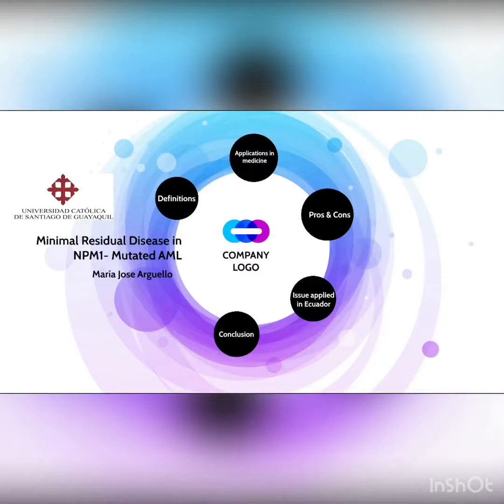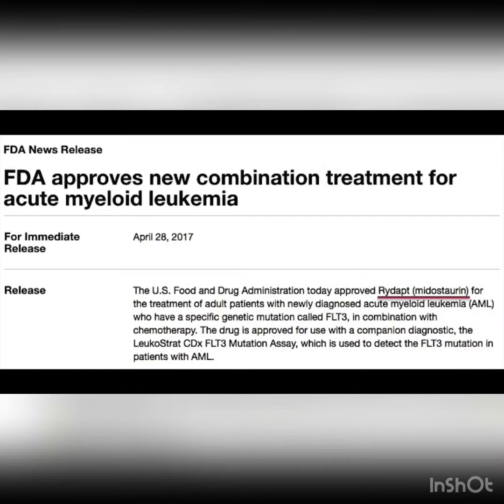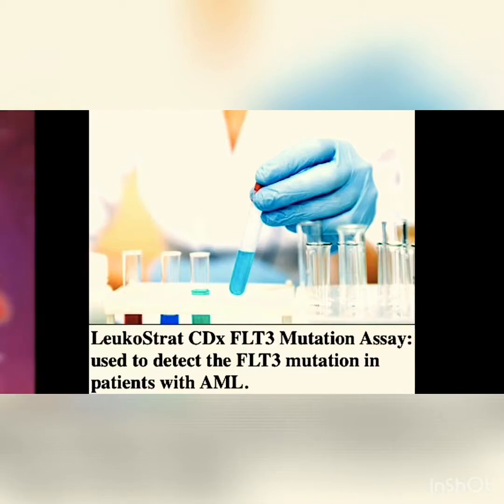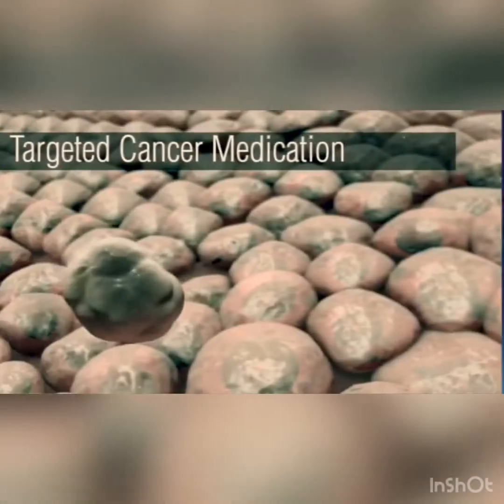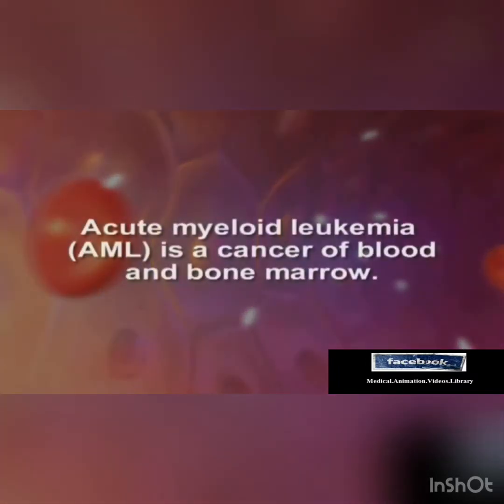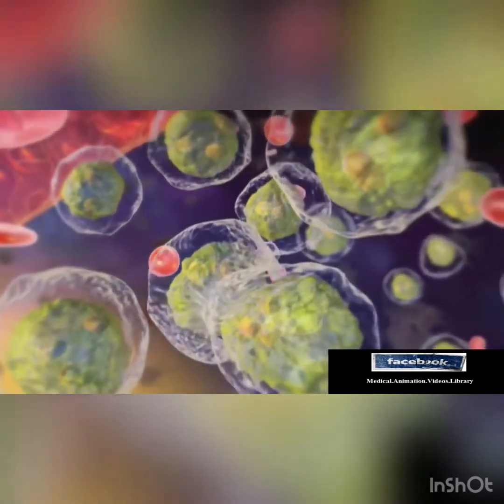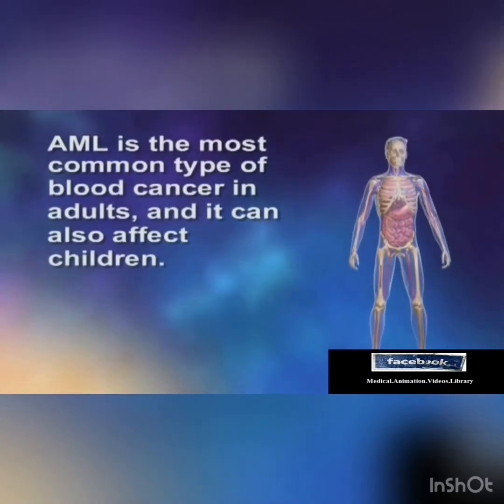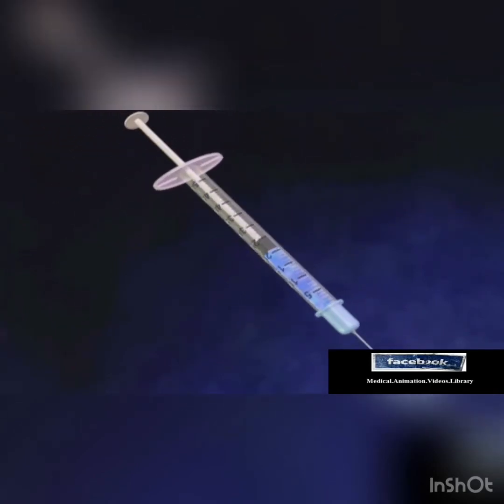Minimal Residual Disease in NPM1- mutated AML